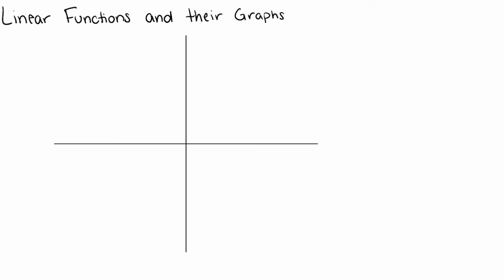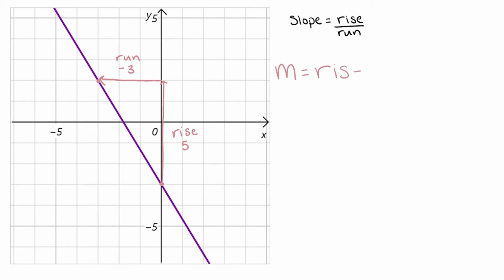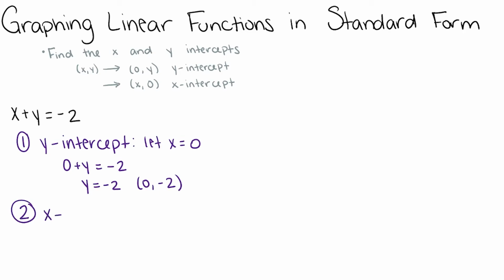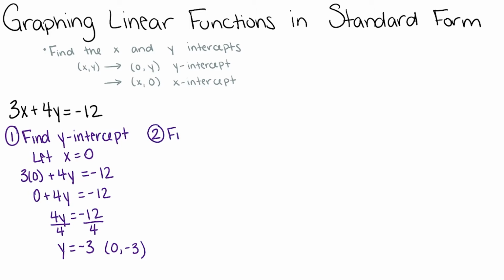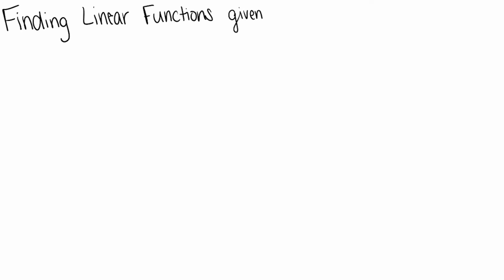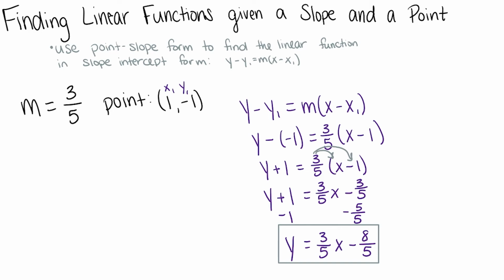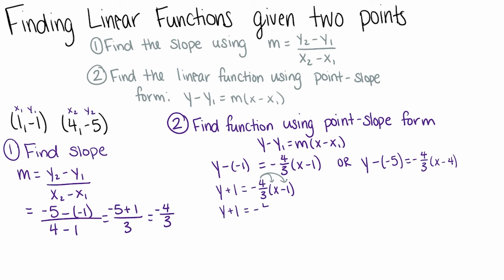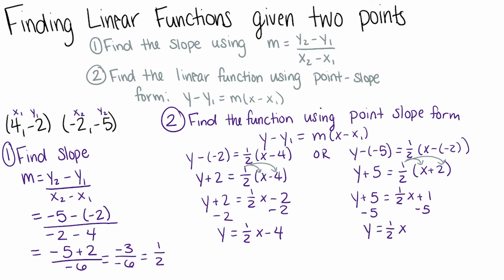How to Graph Lines in Standard Form, Slope Intercept Form, and Point Slope Form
Let's go over how to graph linear functions in Standard Form, Slope Intercept Form, and Point Slope form. We also review how to find slope using rise over run and the slope formula. In this video you will learn how to find the slope of a line given two points or given a graph, how to graph lines in standard form using x and y intercepts, using the y intercept and the slope, and find the equation for the line given a slope and a point or given two points.